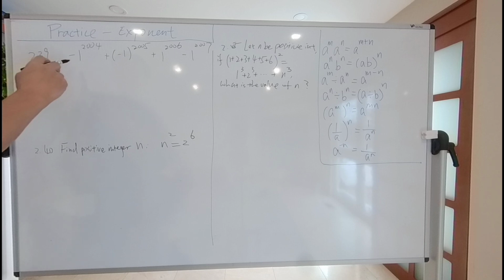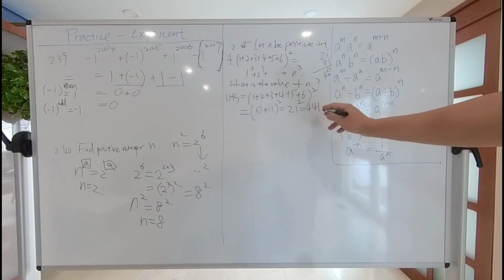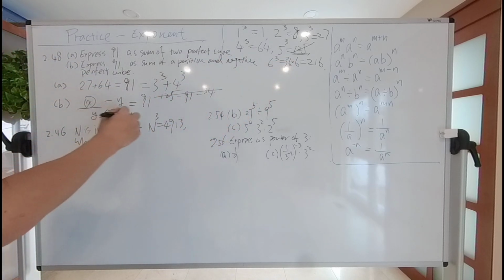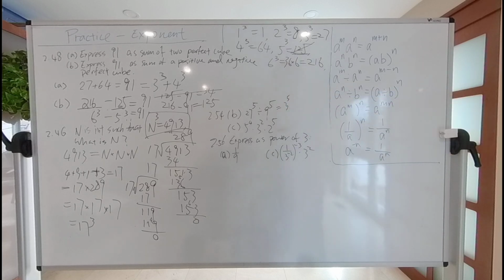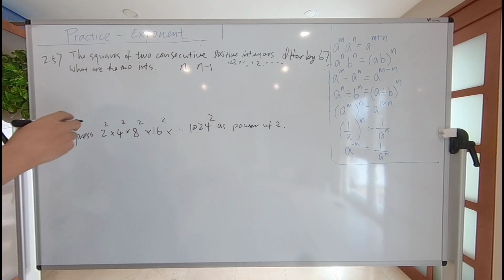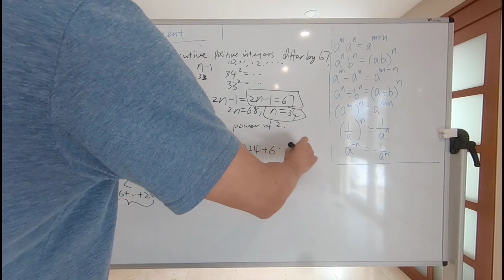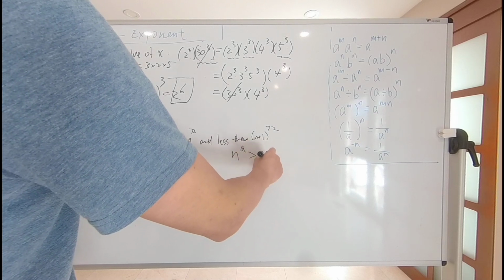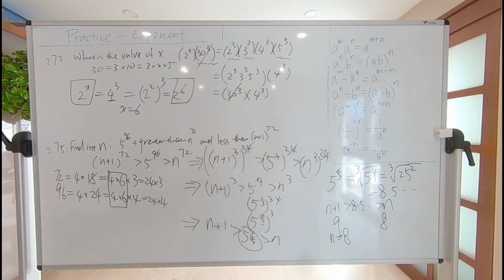Prealgebra Practice for Lesson 3 and Lesson 4